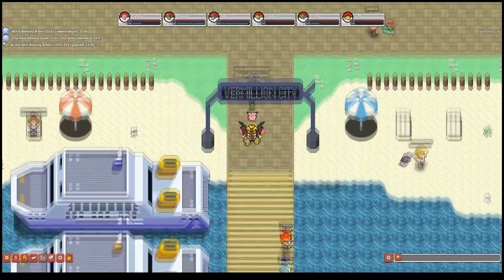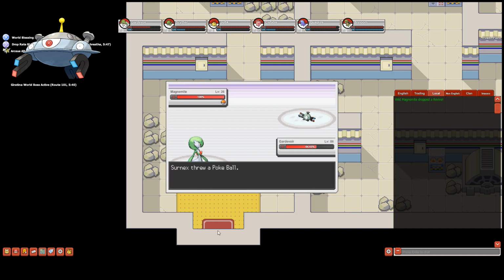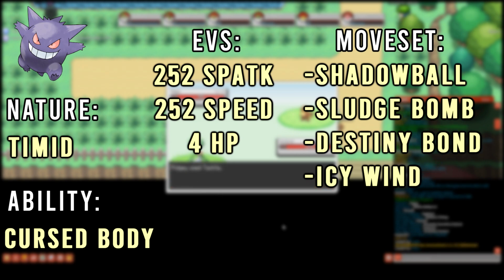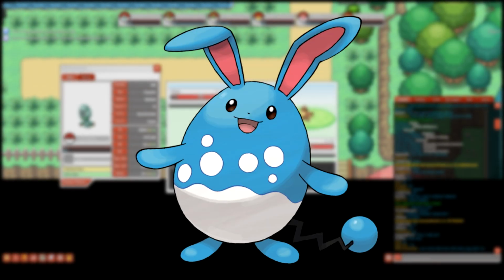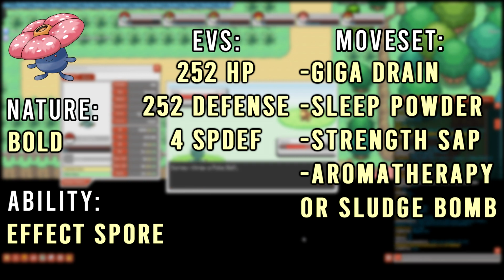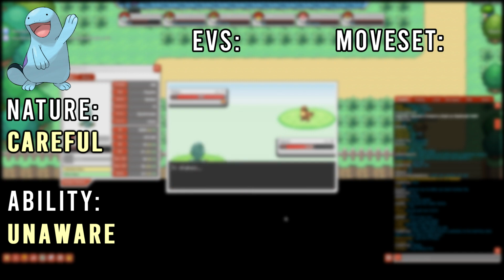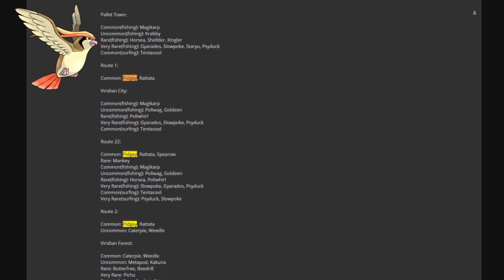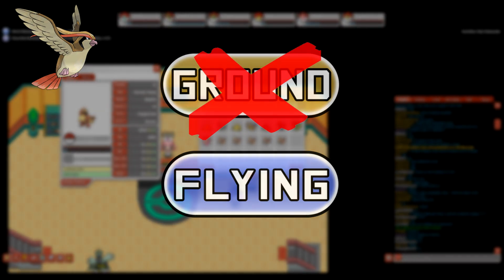Can you make a PVP team in Kanto in Pokemon Planet?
I am not responsible for anyone that loses with this team :)
But seriously though it's an ok team if you know how to use it.

Undertale OST: 046 - Spear of Justice
Pokemon Diamond/Pearl/Platinum - Hearthome City Music